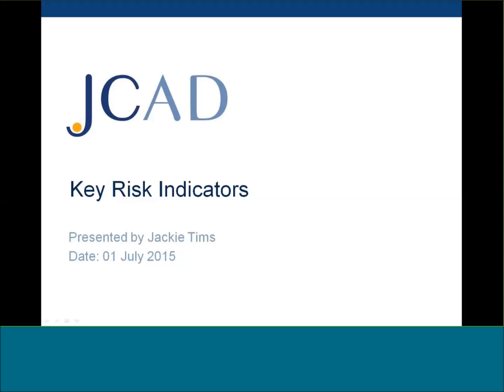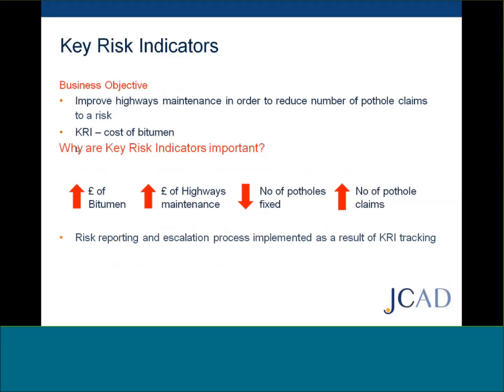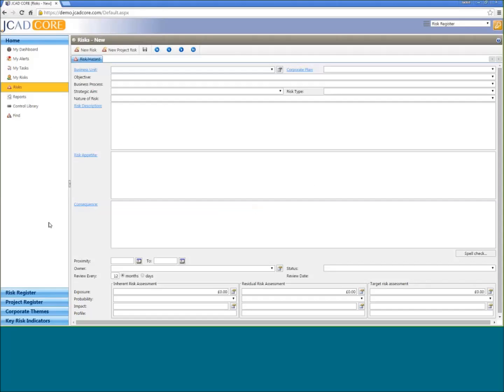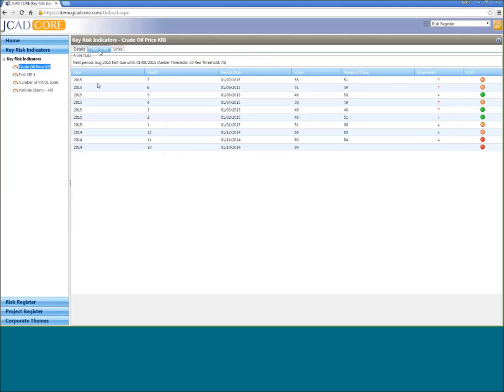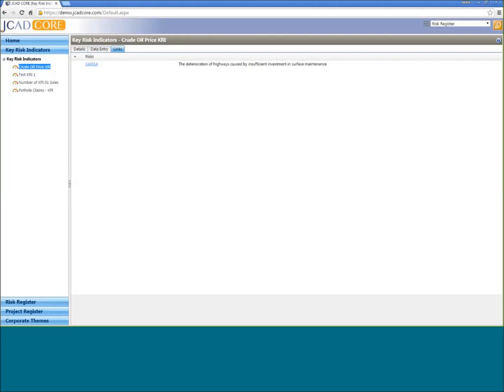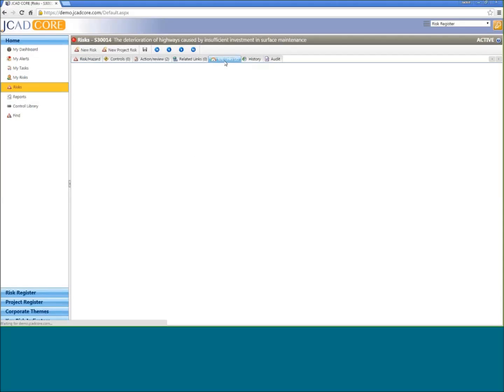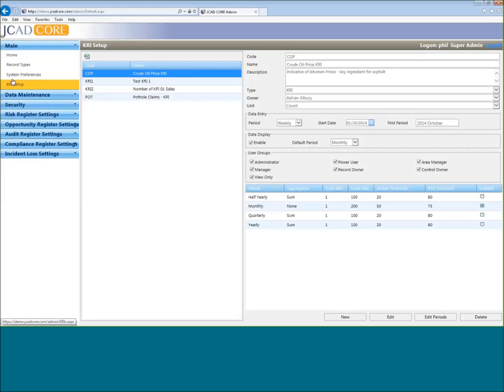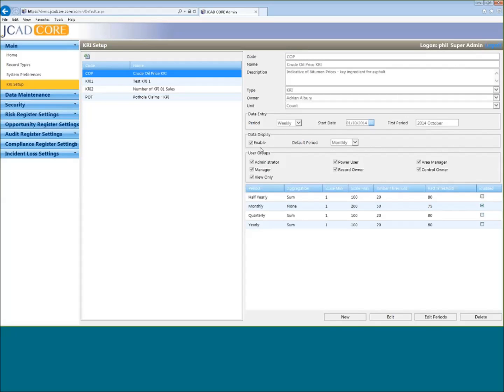An Introduction to Key Risk Indicators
An Introduction to the Key Risk Indicator function in JCAD's Core Risk Management software